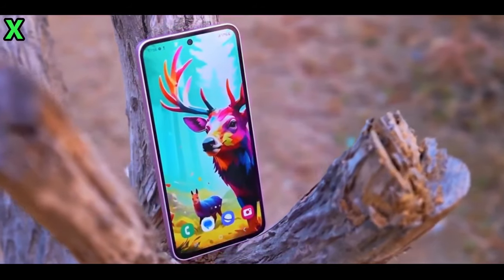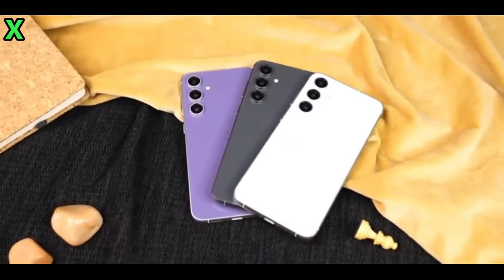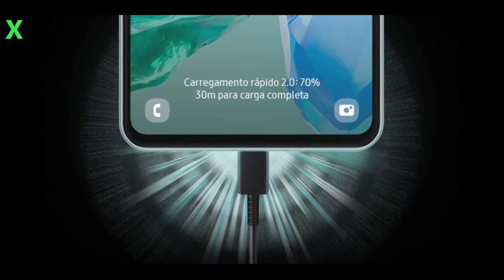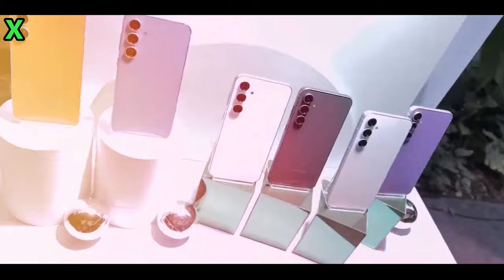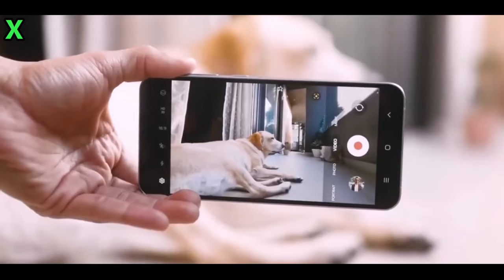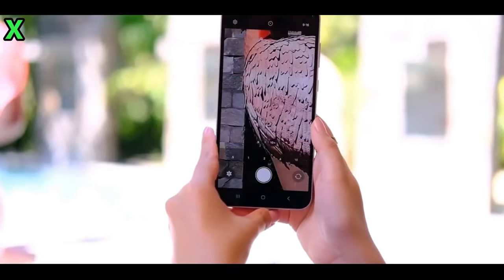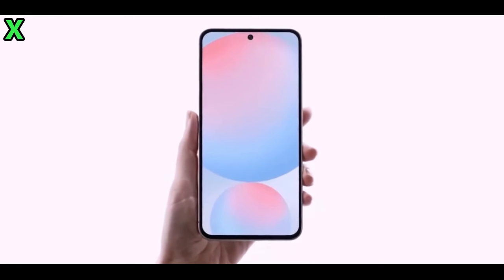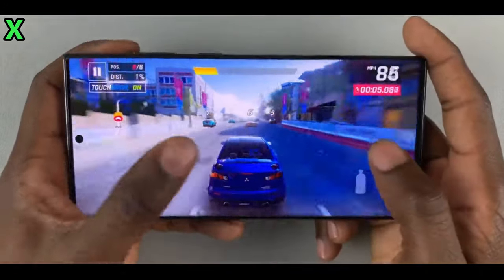Samsung Galaxy A56 LEAKS: The Ultimate Mid-Range Smartphone!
According to the video, the Samsung Galaxy A56 5G is expected to be powered by the Exynos 1580 chipset, which could be as powerful as the Snapdragon 888.

The Samsung Galaxy A56 is about to take the smartphone world by storm, and you won’t believe what’s coming! 🔥 Get ready for an ALL-NEW design, INSANE performance, and groundbreaking features that will blow you away! 😱

🌟 What to expect from the Galaxy A56:

Next-level performance with a killer chipset and fast refresh rates! ⚡
Incredible camera upgrades that will make your photos pop like never before! 📸
Stunning new design that will make heads turn! 💥
Battery life that will last you all day – no more charging anxiety! 🔋
Exclusive leaks and insider info you won’t hear anywhere else! 👀
This phone is set to revolutionize the mid-range market, and you won’t want to miss what Samsung has in store for us! 🚀

👉 Watch NOW to see everything the Galaxy A56 has to offer, and get ahead of the game before it launches!

💬 What’s your favorite feature of the Galaxy A56 so far? 👇

 The Exynos 1580 is codenamed "Santa" and has the model number S5E8855. It is expected to be used in the Galaxy A56 next year.

 The Exynos 1580 has an 8-core CPU with one main core at 2.91 GHz, three high-performance cores at 2.6 GHz, and four efficient cores at 1.95 GHz. It also has the Xclipse 540 GPU, which is an upgrade from the Xclipse 530 GPU in the Exynos 1480.

The Exynos 1580 is expected to be a significant upgrade from the Exynos 1480, and it could make the Galaxy A56 a very competitive mid-range smartphone.